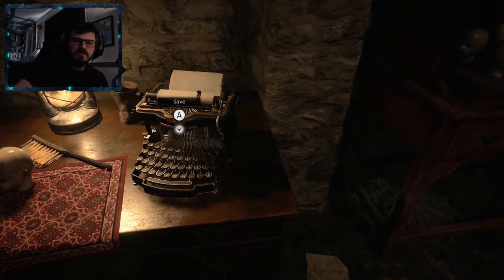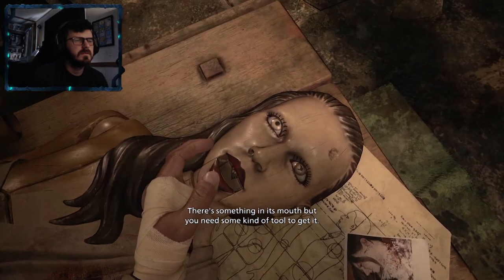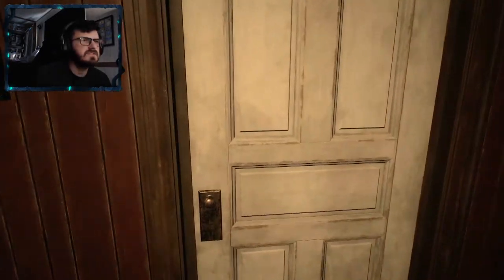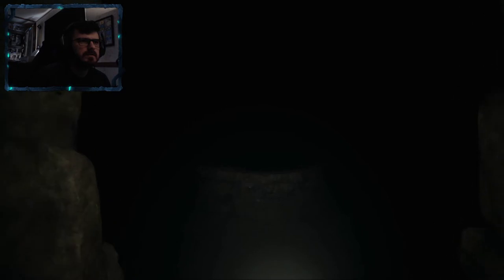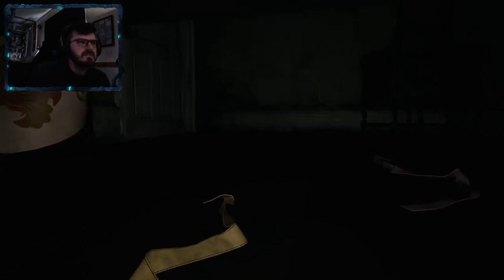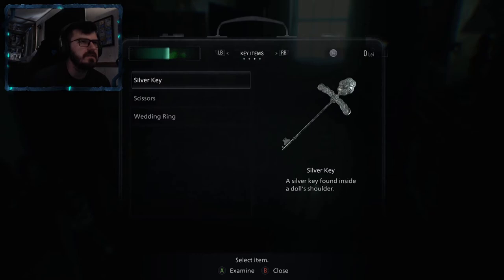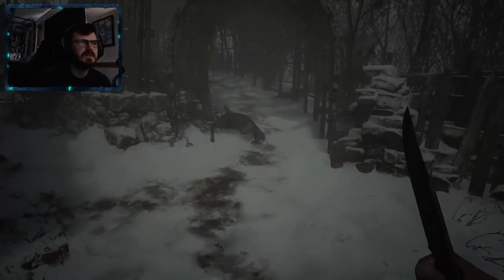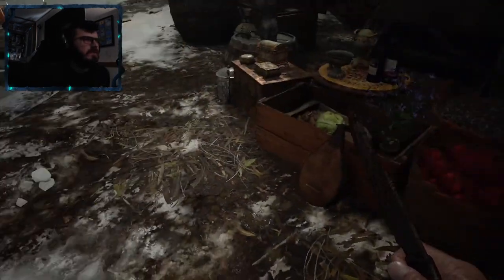DOLLMAKER, MAKE ME A DAUGHTER | Resident Evil 8: Village # 8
Wanna play with me?
Steam: Yeagerbr
Xbox: Yeagerbr
PlayStation: Yeagerbr
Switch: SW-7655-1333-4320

Outro: Bit Symphony by roljui